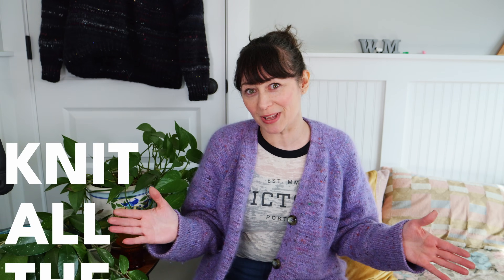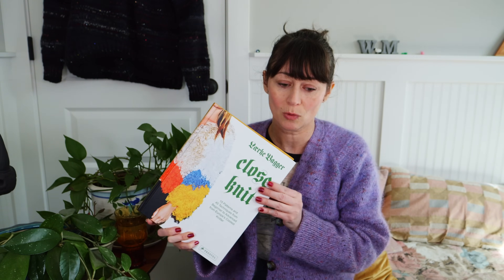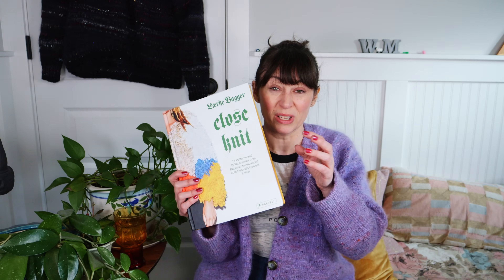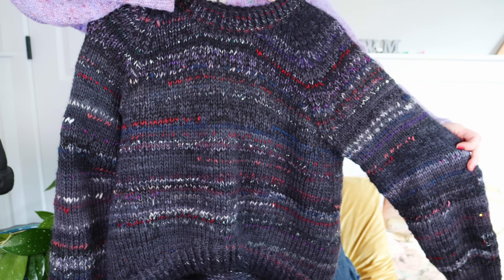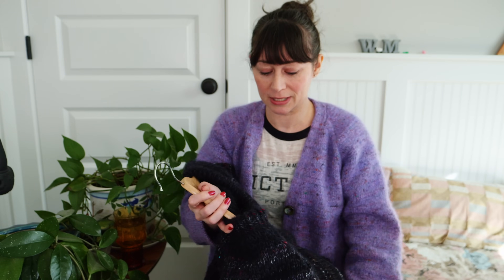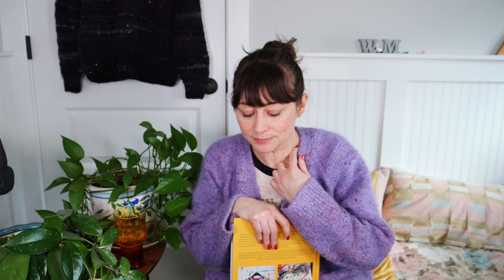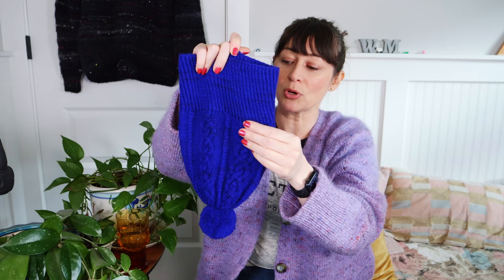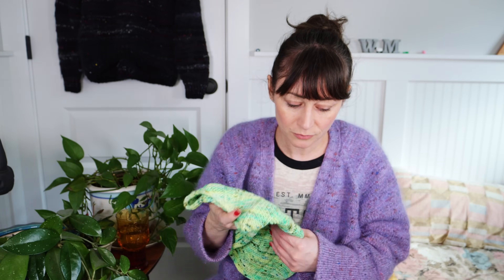Close Knit by Laerke Bagger 📖 review Rose City Yarn Crawl Haul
In this weeks episode, I have 3 finished knits.  I am going to be talking about my finished no limits sweater, a pattern by Laerke Bagger, I am going to also properly review the book CLOSE KNIT by Laerke Bagger, since I completed a project from it and want to share that experience with you. I also have a A quick project that I finished and liked so much, that I’m casting on a second one. This weekend was rose city yarn crawl and I am going to share some of my haul with you.
Close Knit Laerke Bagger *

No Limits Sweater made using scrap yarn on a size us 11 needle

Noro Madara #16 & Lamb and Kid mohair in trippy

Katydidbags.com
Skull and roses

Go check out Nicole's channel @professorpurl
Fiber shown
Braids from fat cat knit on etsy

Mork made fiber

timecodes
00:00 intro
00:46 Close Knit, Laerke Bagger
05:12 No Limits Sweater
16:50 Champagne Cardigan Petite Knit
17:20 Mini Take Heart, Fiona Alice
20:17 DRK Everyday Cowl, Andrea Mowry
22:34 Smock It!, Stephen West
24:44 Eva Cardigan, Petite Knit
28:07 Katydid bags
30:10 Rose City Yarn Crawl Haul